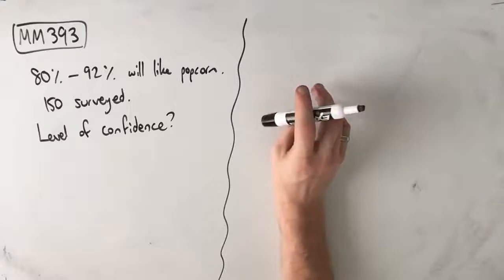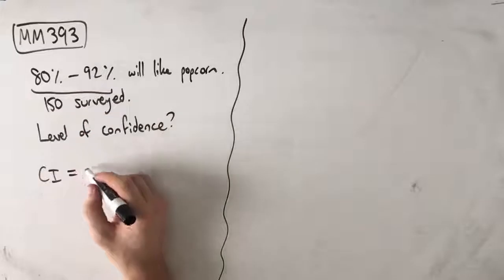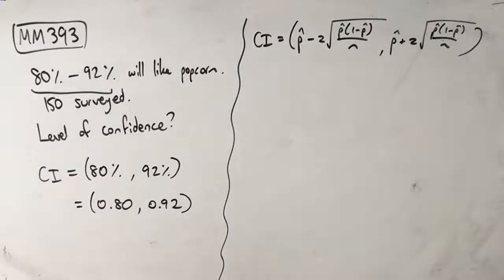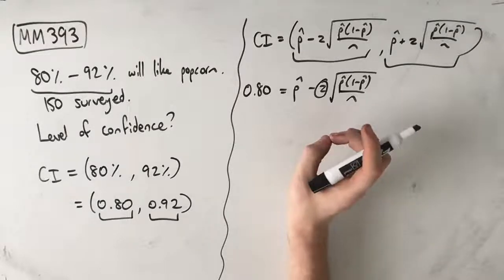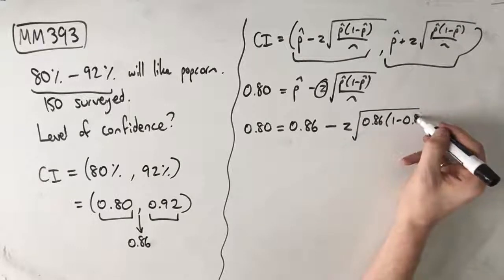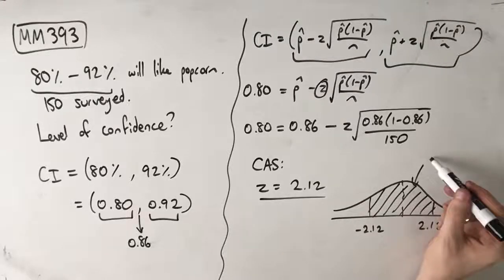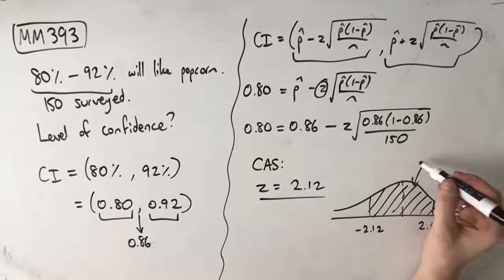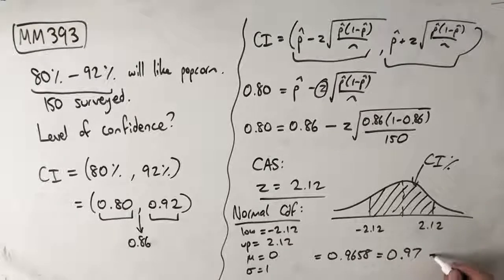MM393 Maths Methods Fortify Study Guide - "Finding the level of confidence"